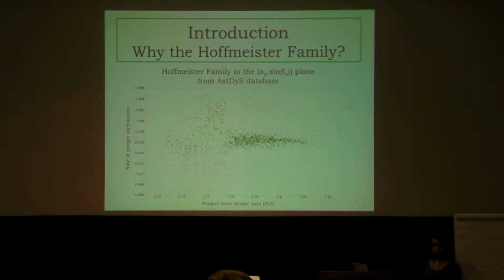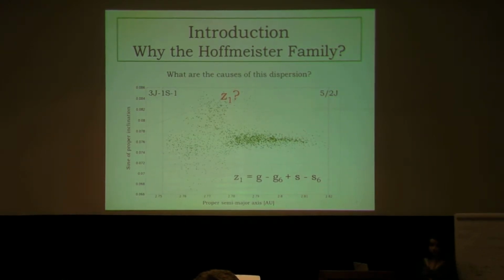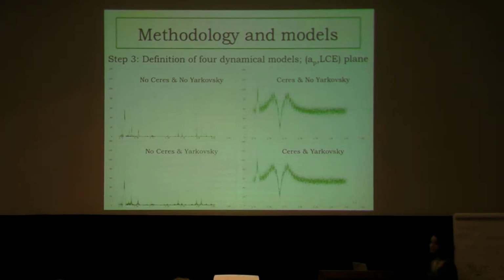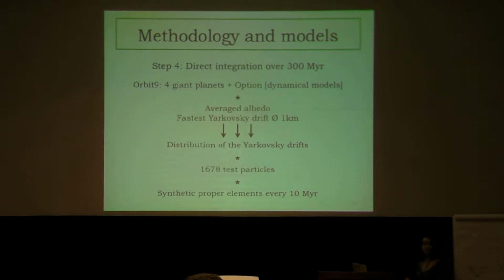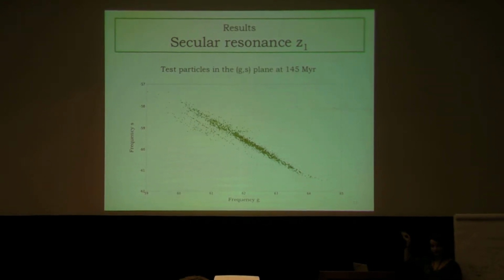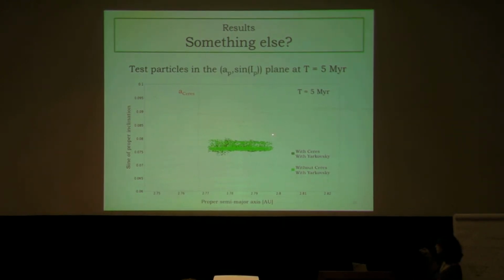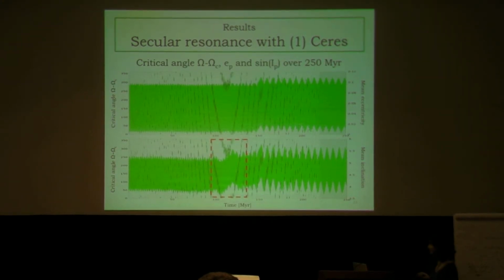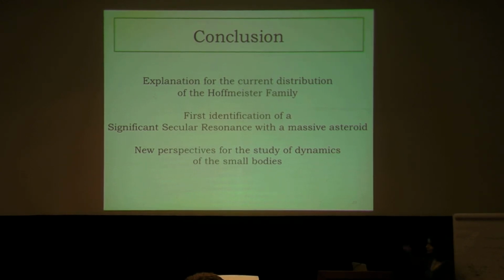Stardust ITN-LTW in Begrade: C. Maurel